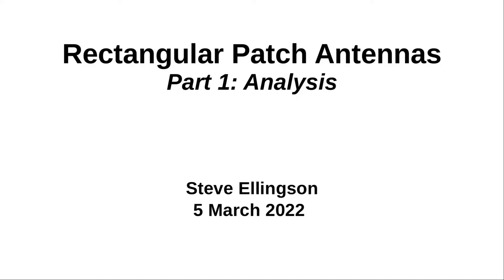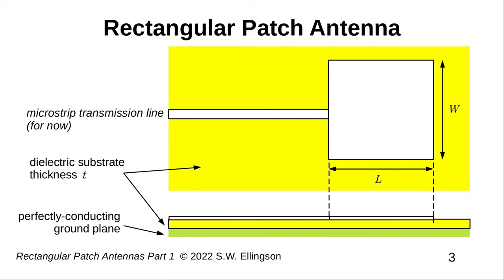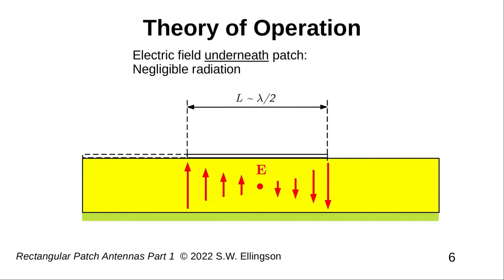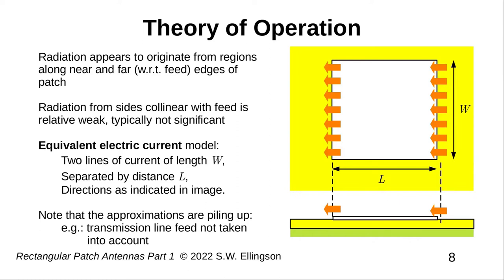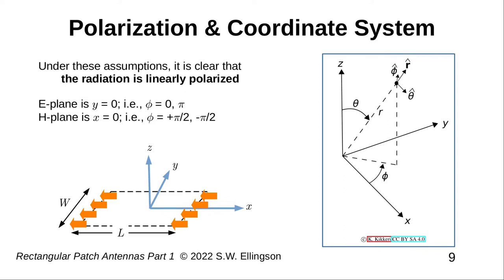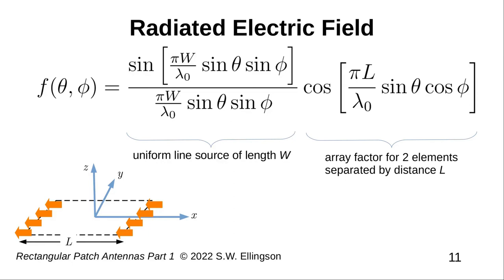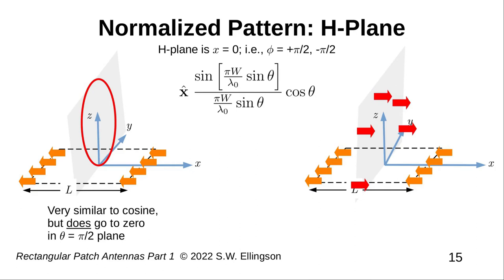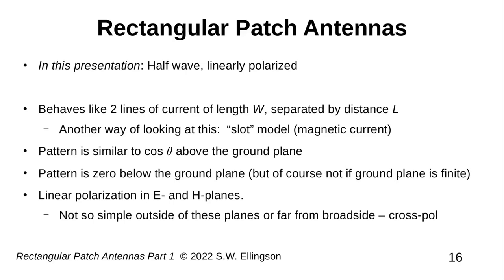#120: Rectangular Patch Antennas Part 1: Analysis